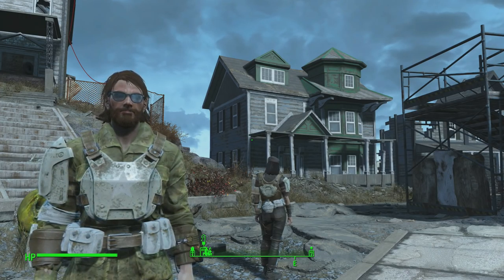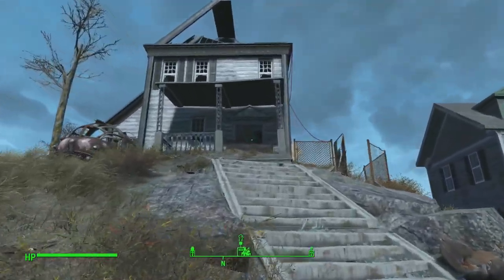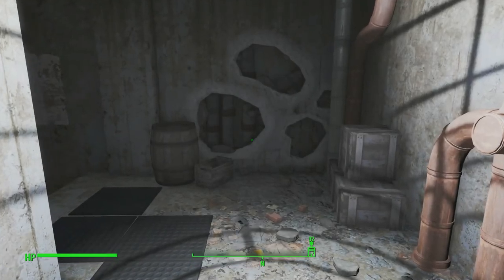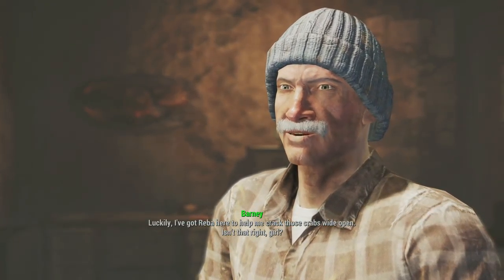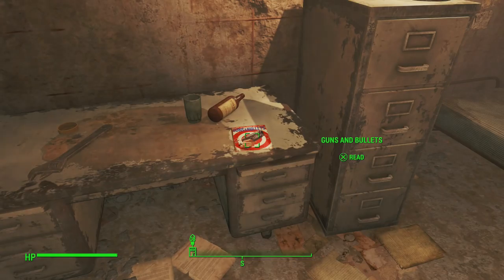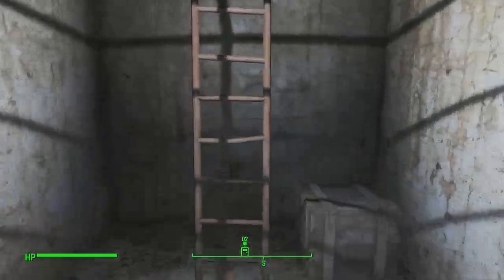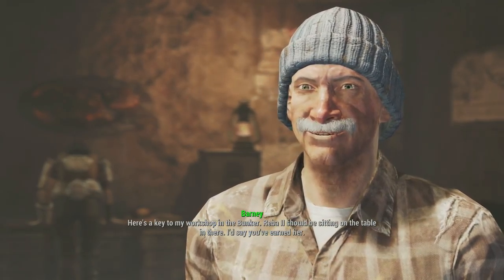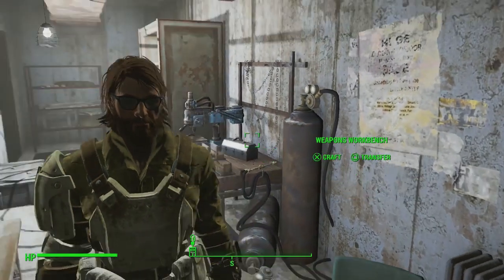Fallout 4: Reba II Unique Weapon Guide (Amazing Hunting Rifle)